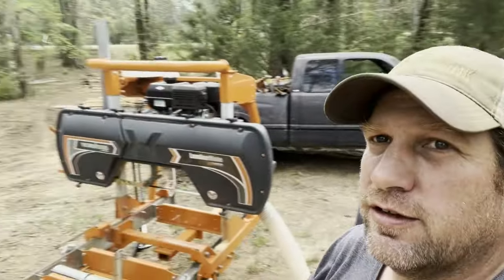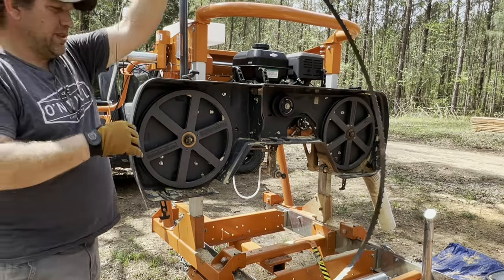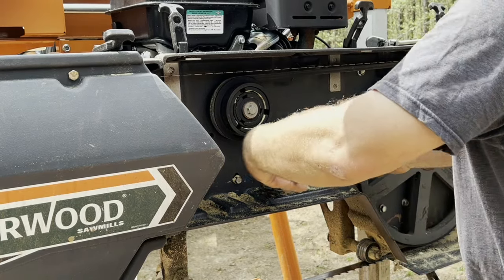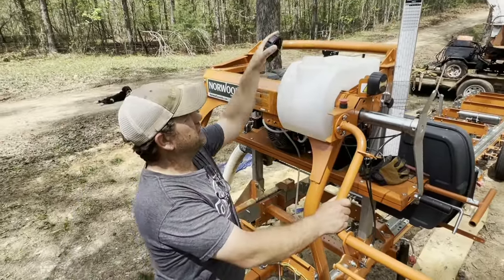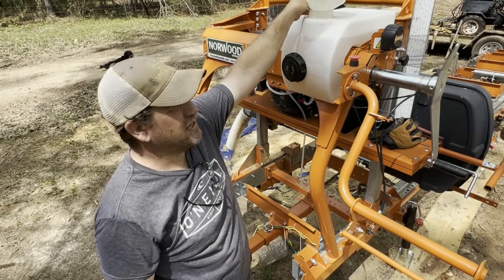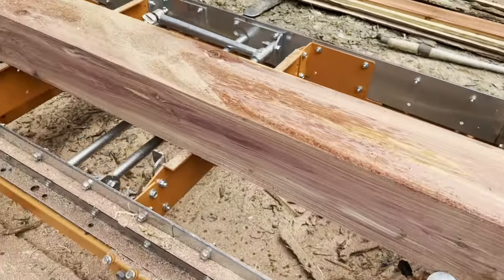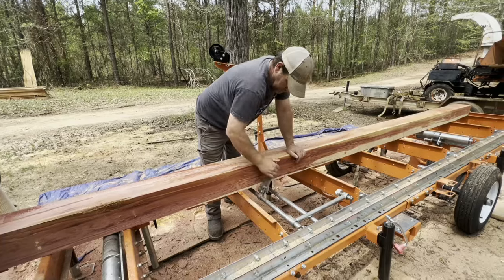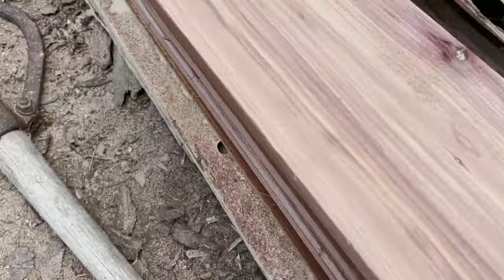Norwood LM30 Blade Changing Procedure, Sawmilling Eastern Red Cedar With a Fresh New Blade.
In this episode we show how to properly change the bandsaw blade on the Norwood LM30 bandsaw mill then we saw up some beautiful eastern red cedar with a fresh new blade. Follow along on our sawmilling adventure.